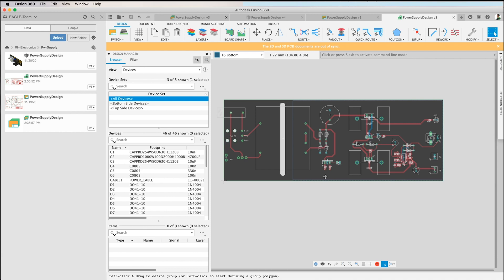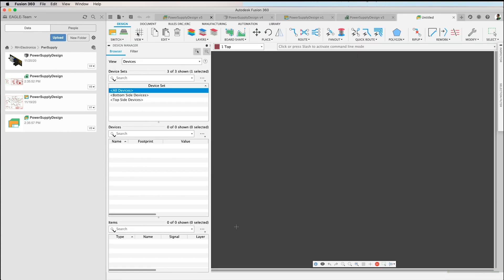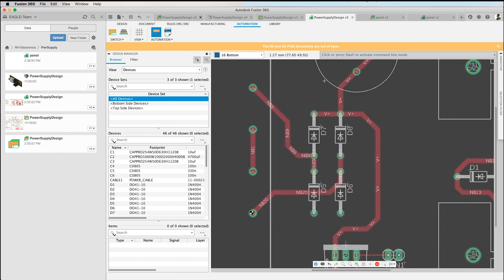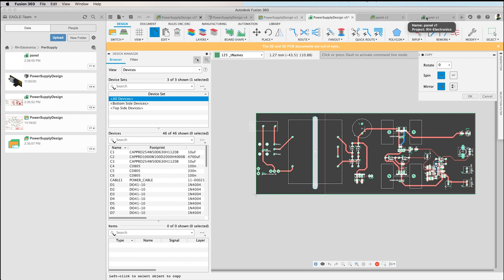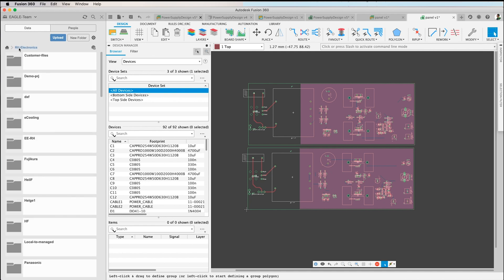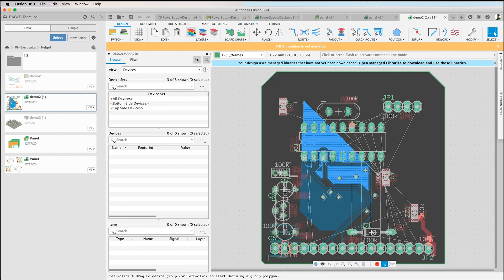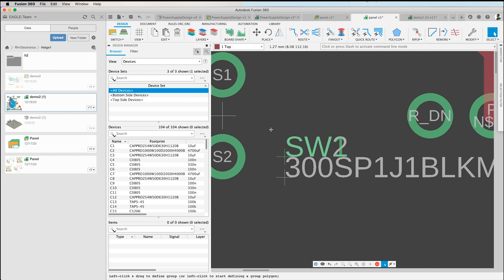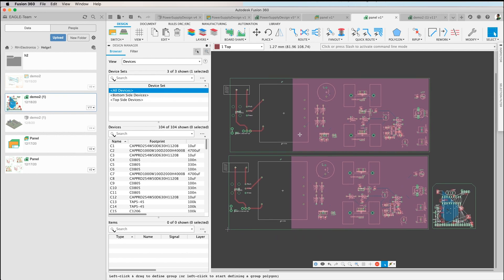How to panelize boards for manufacturing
In Fusion Electronics you can combine a number of different boards in one common panel and send it to the board manufacturer.
There is no dedicated function for it (yet) but with copy and paste and an User Language program this is doable.